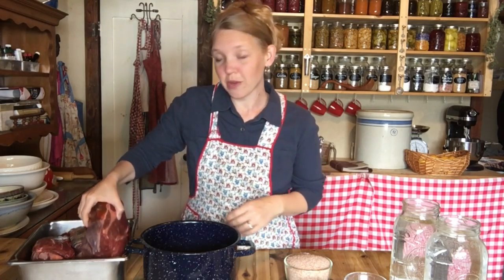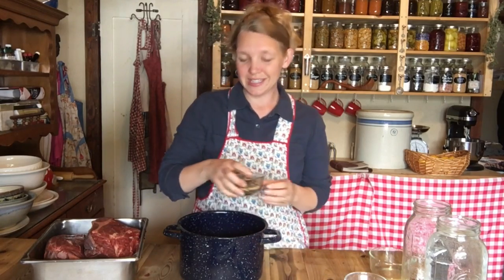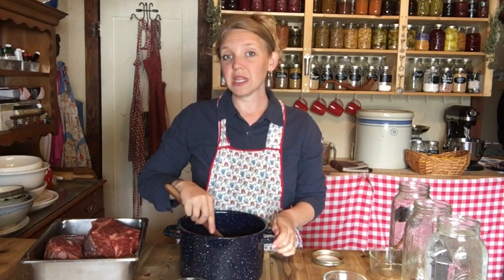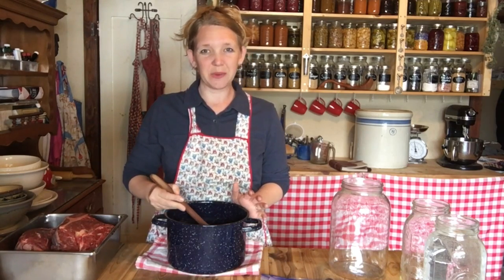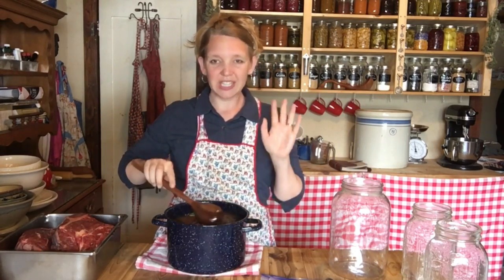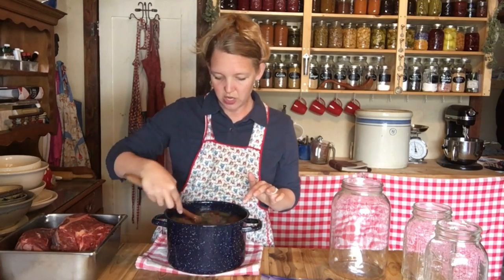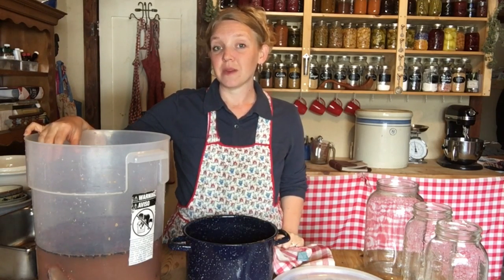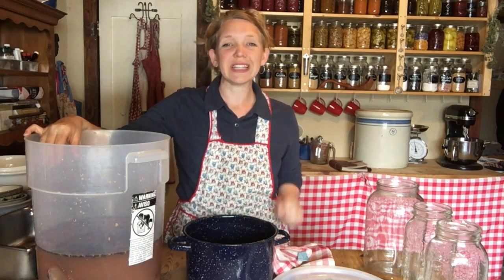Homemade Corned Beef Recipe - Corn your own beef!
Corn your own beef for a healthy alternative to the chemical-laden store-bought version.  Happy St. Patrick's Day!

Corning beef is an old-fashioned meat preservation method that was used to keep beef for shorter periods of time before refrigeration was common.  You will be amazed at how absolutely delicious homemade corned beef is... believe me, you will never miss store-bought corned beef again once you try this healthier version!

- 5 Steps to a More Self Sufficient Life- Simple PDF download on 5 steps anyone can take wherever they are to start a more self-sufficient lifestyle.
- 5 Steps to a Healthy Garden- PDF download with an explanation of what makes healthy soil and 5 steps you can take to improve your garden
- Fearless Fermenting- A PDF on basic lacto-ferments.